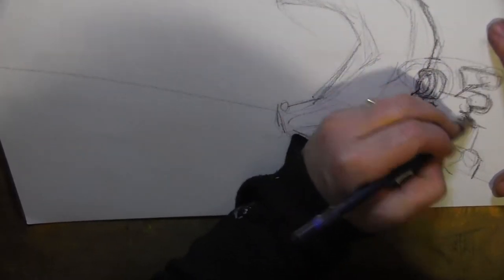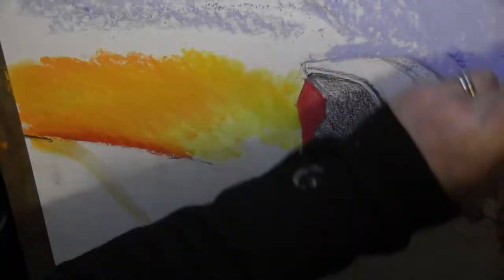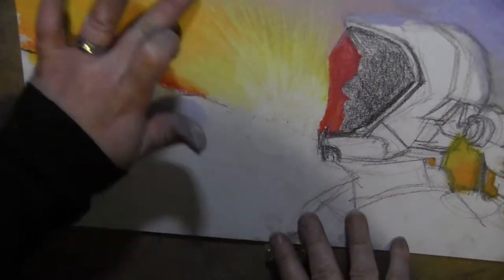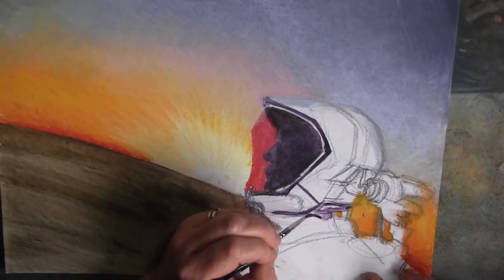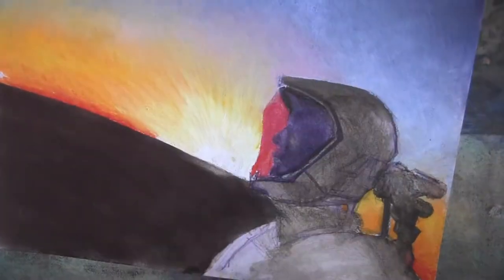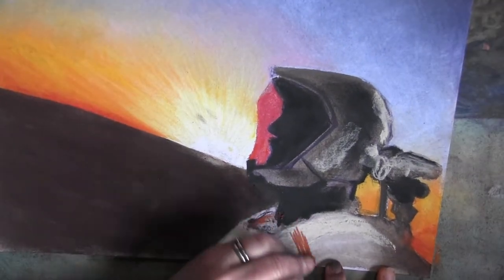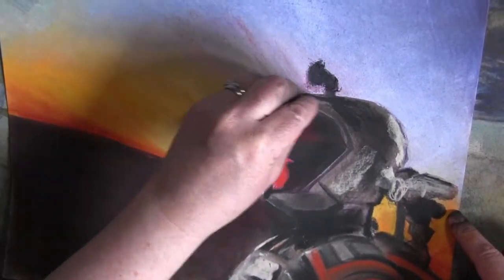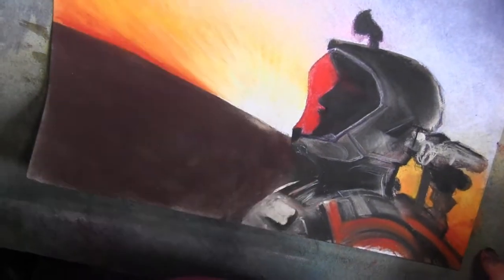Orange Pheonix visits a distant sunset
Whittering about how cool the new atmospheres are - still; I know! with segways into flightsuits and tufty moustaches.